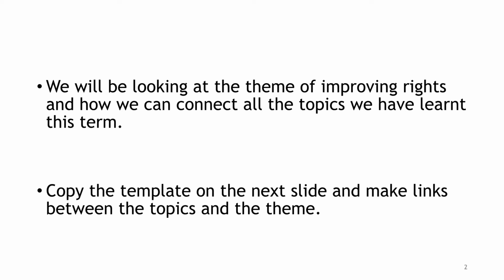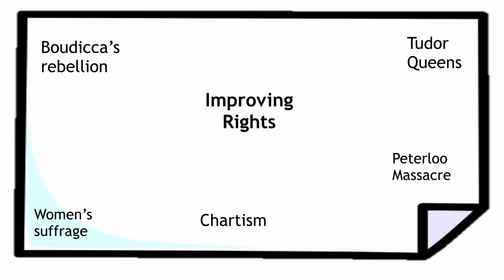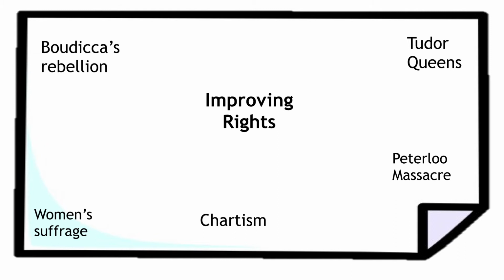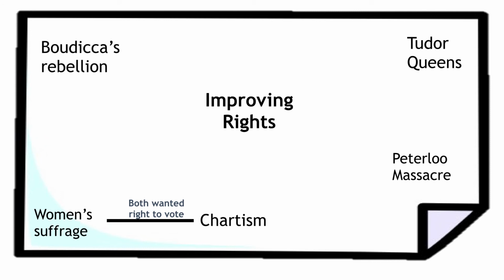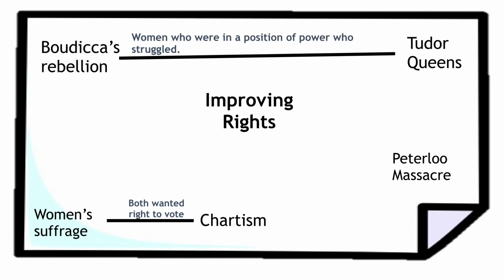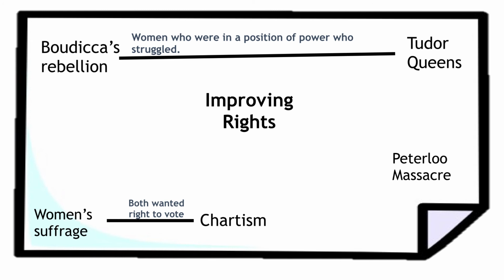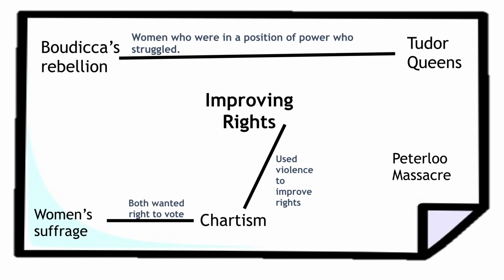Year 8- Home learning- Improving Rights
Watch this clip to help with your home learning task (week ending 17th July).